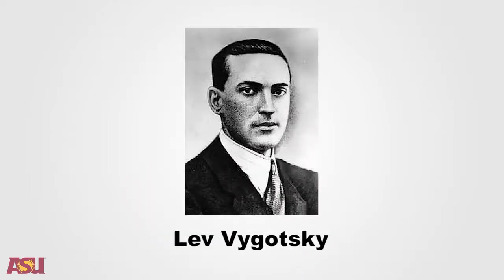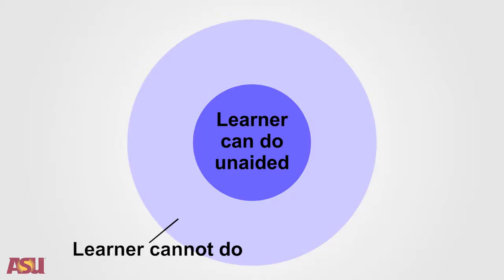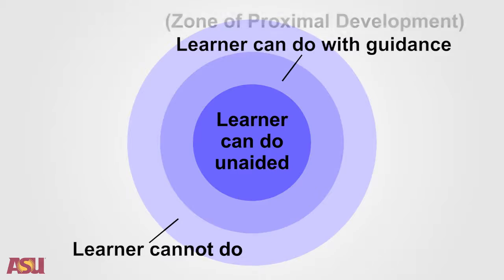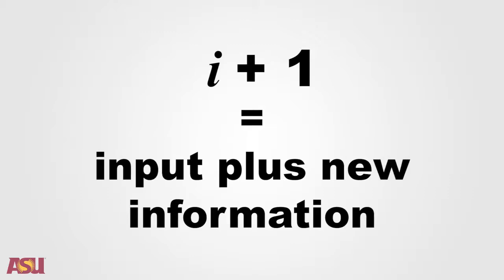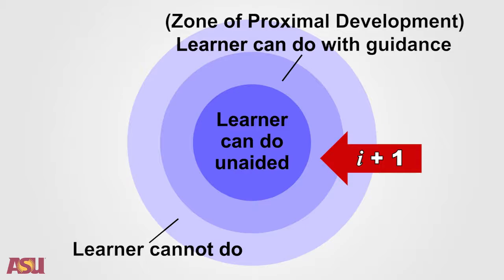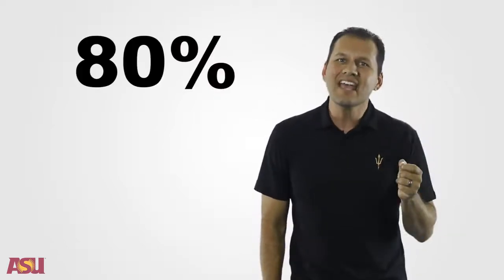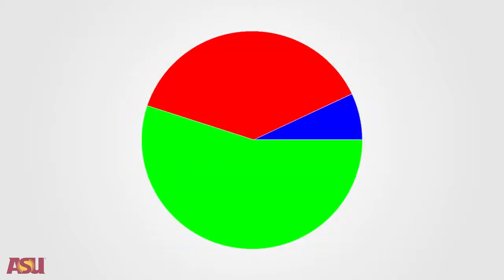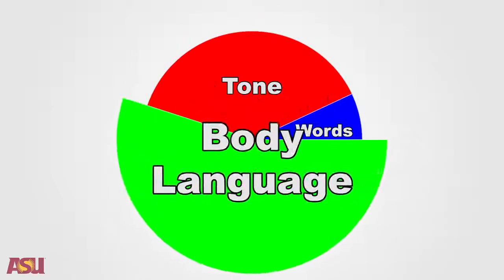Video 3: Making Meaning Clear - Teach English Now! Foundational Principles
Link to this course:
Arizona State University TESOL Specialization
Through a series of engaging metaphors and stories, prospective and current EFL/ESL teachers will identify, summarize, and evaluate 7 basic language learning paradigms.  Learners will be presented information on such foundational principles as motivation, risk taking, two different modes of learning, and balancing the teacher profession.  Learners are also given an understanding of basic techniques founded on those principles, such as teacher talk, looking “ridiculous” in order to lower the affective filter, and networking.   With these foundational principles in mind, ESL/EFL teachers will scrutinize common assumptions about language learning by comparing how they stack up to research-based core principles.

Simply amazing. Loved every single minute of it. I feel myself a much better teacher, I’ve learnt how to see resources to give a better class as well as offer my students better practices of learning.,I was very happy with the way the course was organised, the materials it used and the assignments and tests that were expected. I would recommend this course to people interested in teaching English.
This course introduces learners to the role of a teacher in helping to motivate and properly engage learners.  It begins with a metaphor: language is cake, meaning that language must be presented well in order to be enjoyed (we will actually perform a skit to show this meaning clearly).  This module will demonstrate how a teacher can encourage a student and increase motivation by paying attention to techniques such as improving teacher talk, scaffolding language, and the use of body language to make meaning clear.  All of these skills, while gained over the course of a lifetime as a language teacher, must be considered primary goals from the very beginning.  And all of these skills help a teacher recognize that presentation skills make a difference to learners not only in motivating them, but in allowing them to understand the concepts presented.